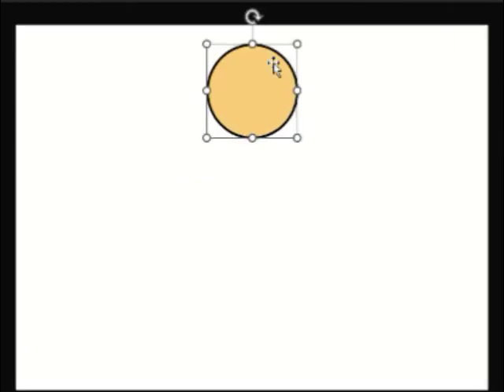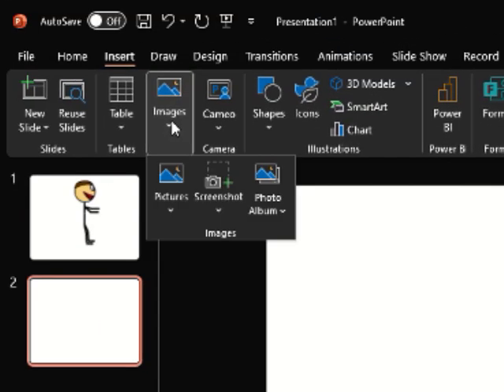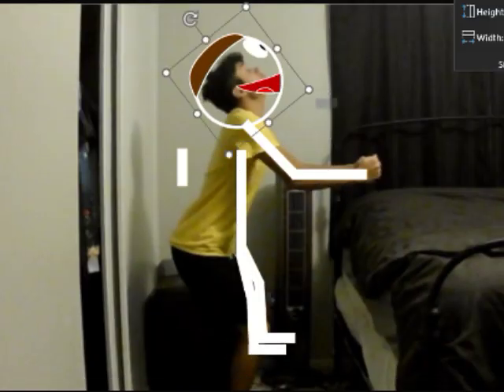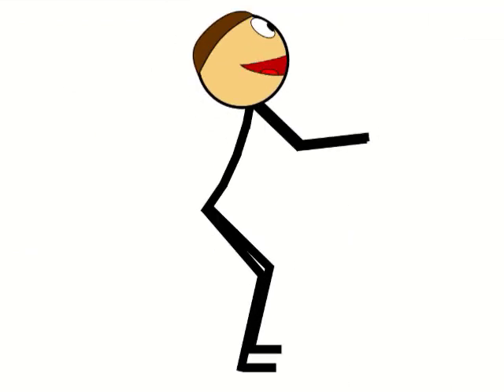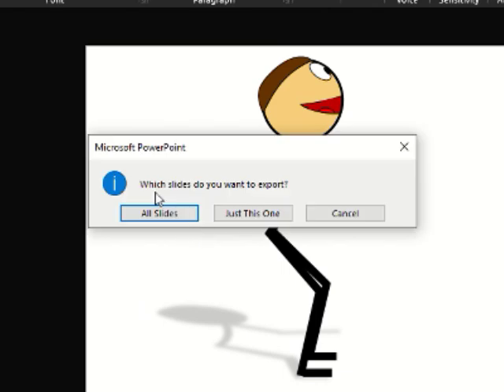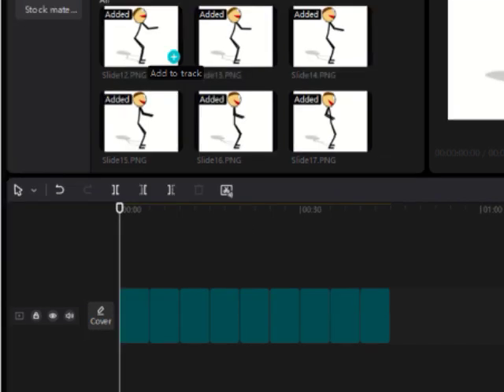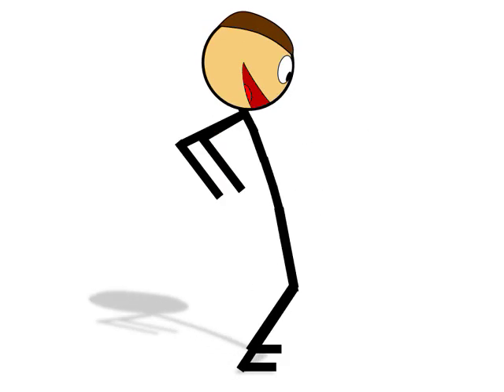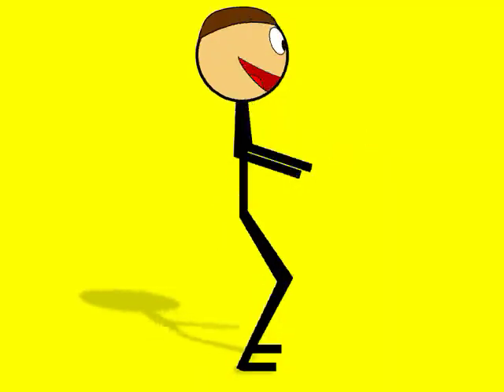How To Animate In PowerPoint (Pelvic Thrust)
In this first 2000's style video I will teach you how you can use PowerPoint to create animations, specifically the Pelvic Thrust.

Sections:
Intro 0:00
Shooting Reference 0:55
Animating In PowerPoint 1:29
Final Animation 3:33
Outro 4:05